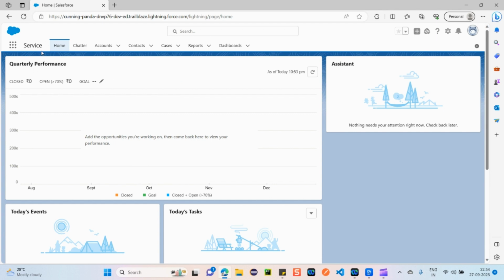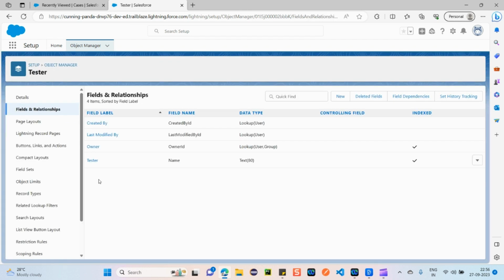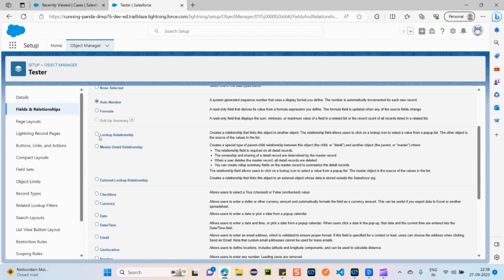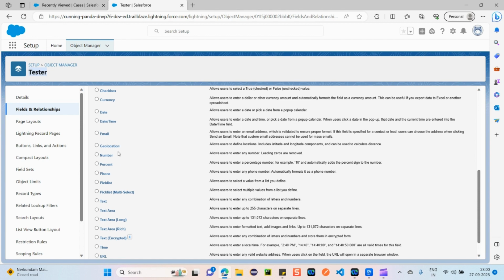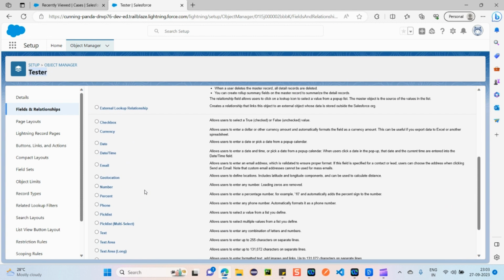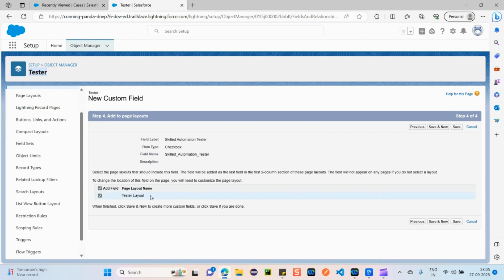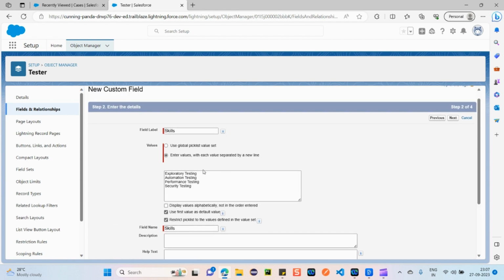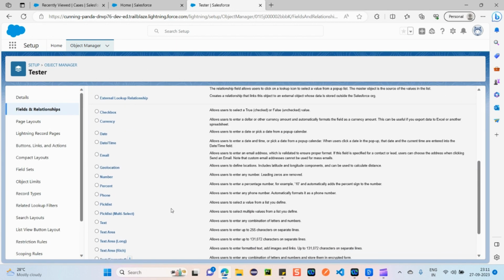9️⃣ Part-1 Create Fields on Salesforce | Object Manager | Salesforce Admin Concepts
In this Video I will be discussing about How to create a Field on Salesforce
What will you learn?
1) What is a Field on an Object?
2) Different Fields supported by Salesforce
3) How to create any Custom Field?
4) What is a picklist field & how to create it?